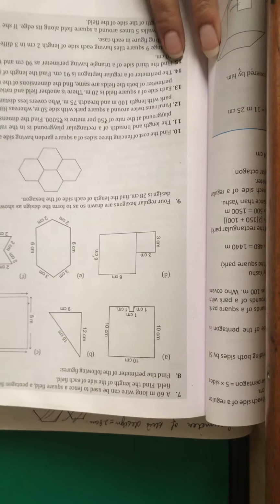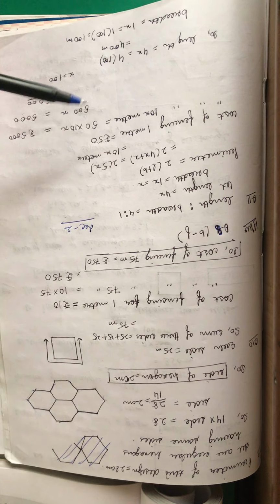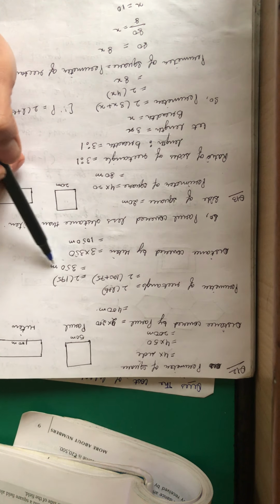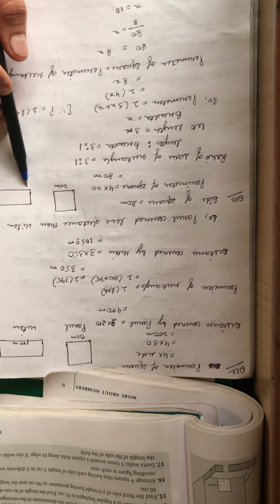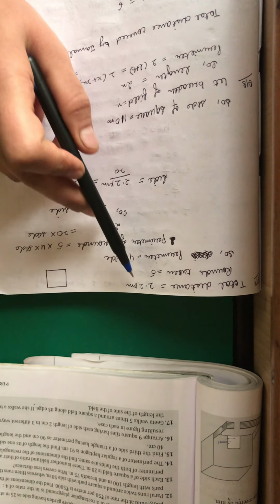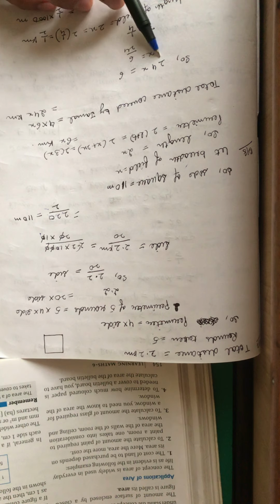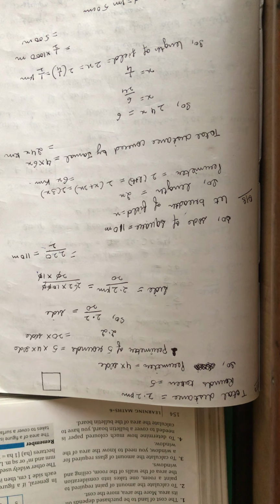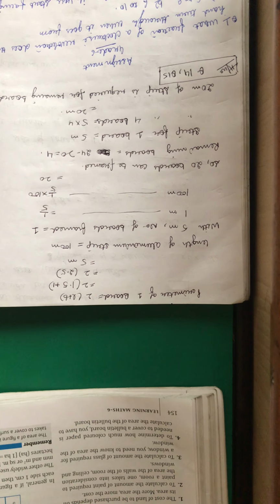Lec 2 ch-10